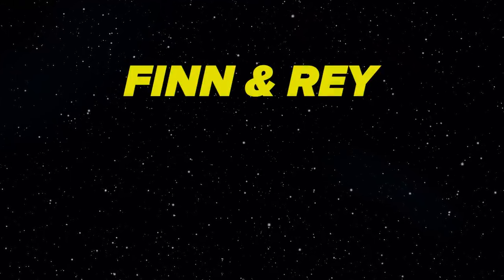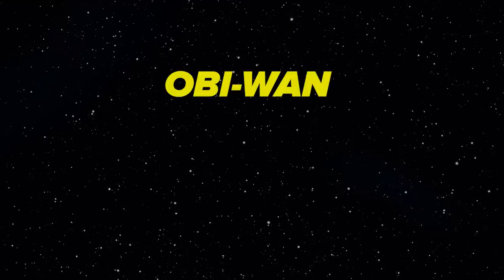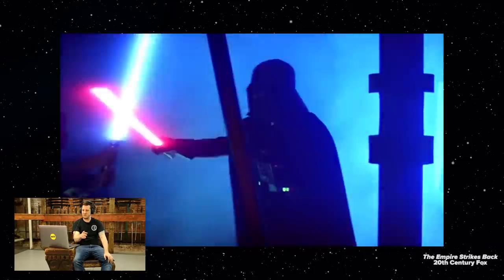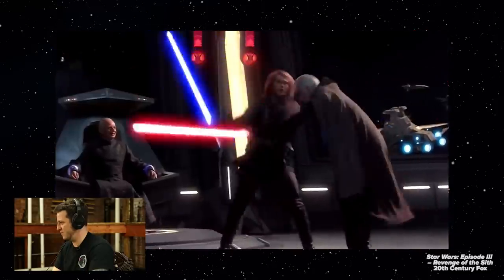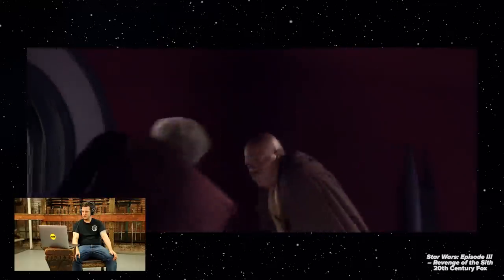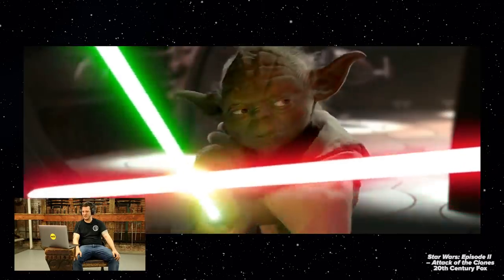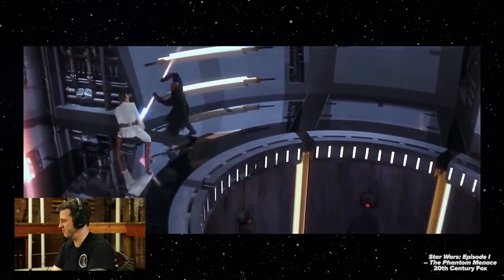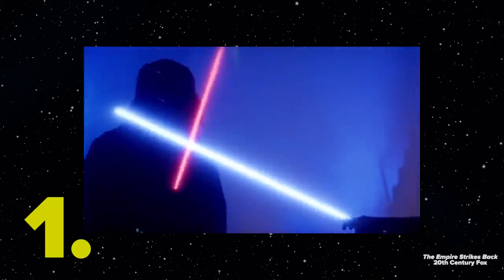Expert Sword Fighter Reviews Star Wars Lightsaber Battle Scenes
A professional sword fighting instructor  uses his expertise to not only critique, but rank Jedi fight scenes from Star Wars. Watch as this expert breaks down the most epic and memorable lightsaber scenes in the Star Wars franchise.

Special thanks to Sword Class NYC for being the experts!

Love BuzzFeed? Get the merch!
MUSIC

EXTERNAL CREDITS
Raab Rashi